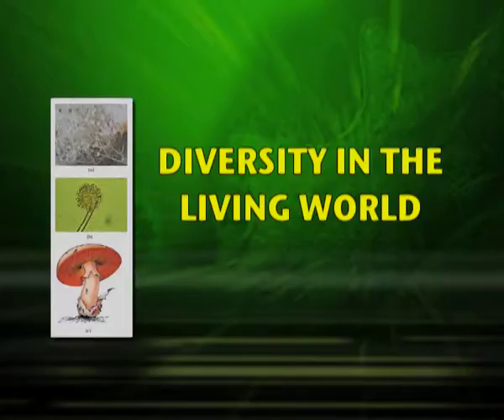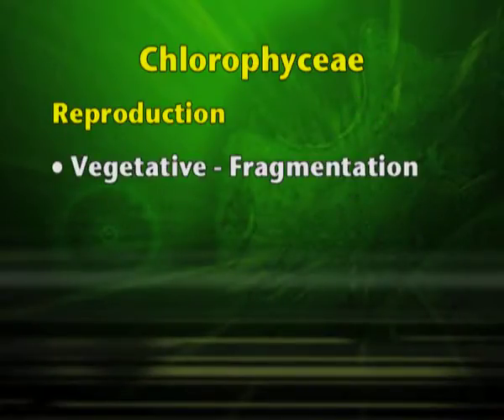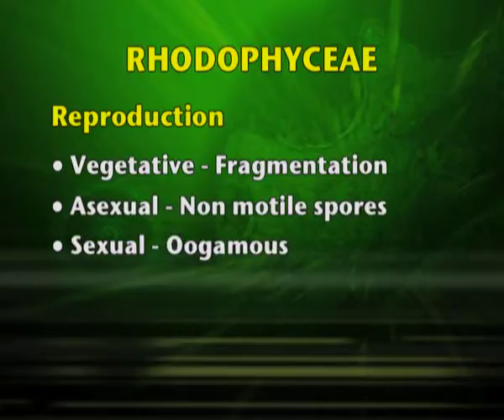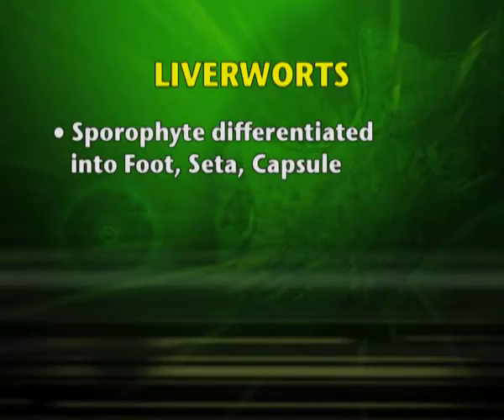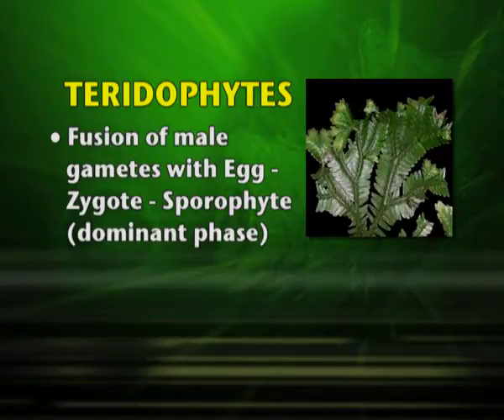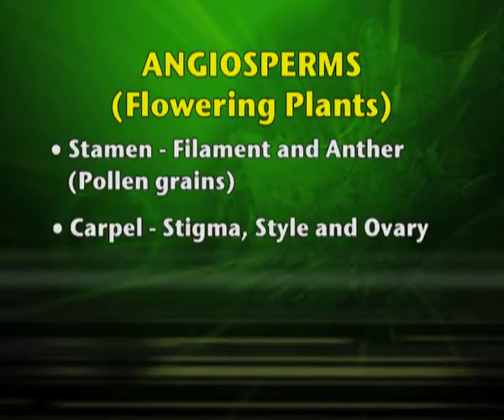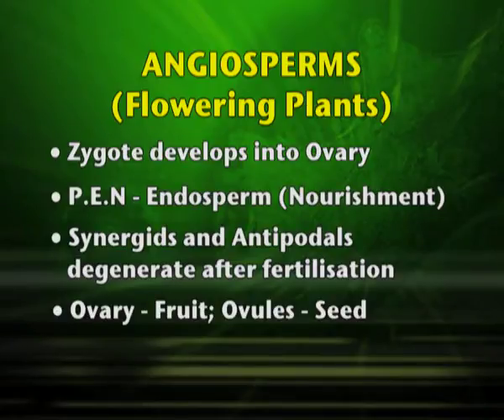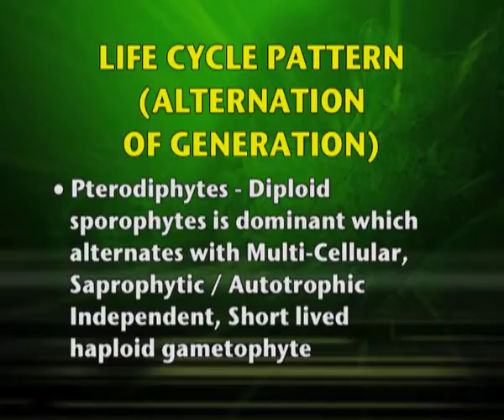Plant Kingdom: Bryophytes, Pteridophytes, Gymnosperms, Angiosperms (Ep-3)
Subject: Biology